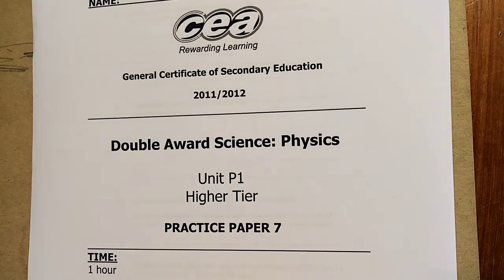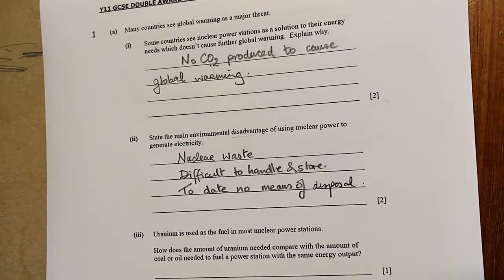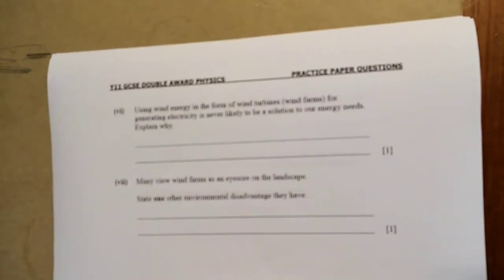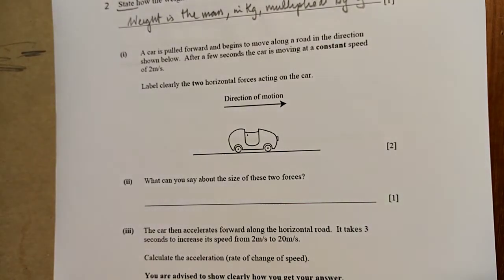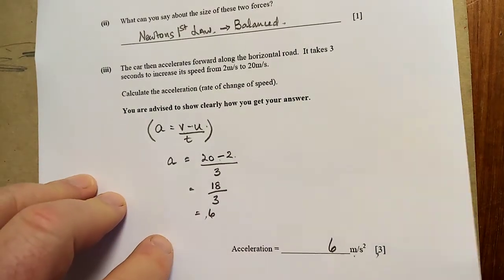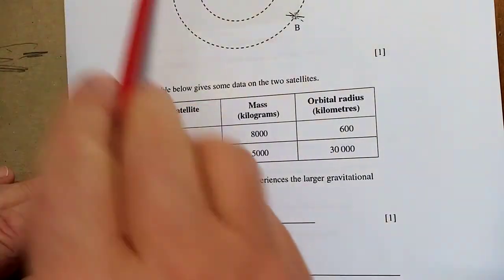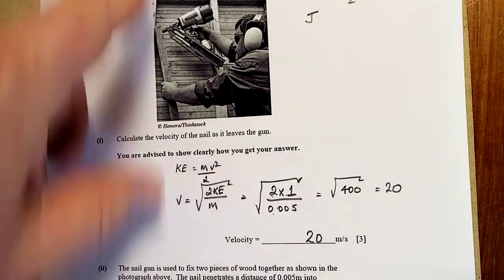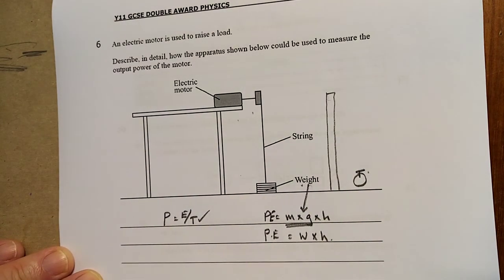Double Award Science: Physics Unit P1 Higher Tier Paper 7 2011/2012 PART 1/2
Expert Guidance through Physics past papers